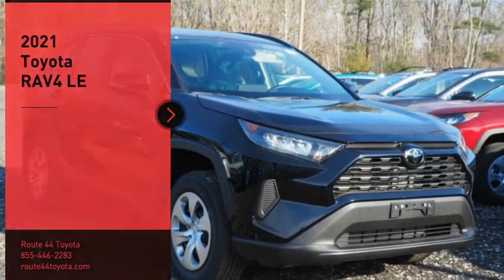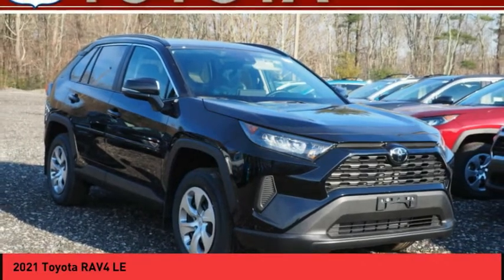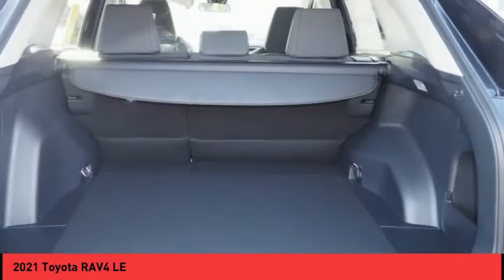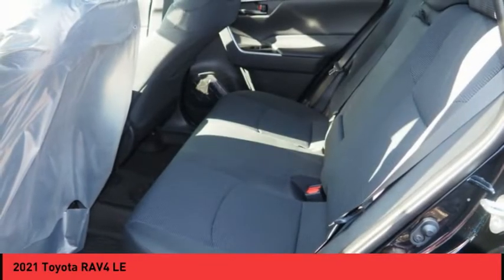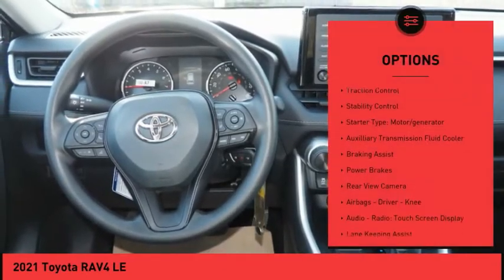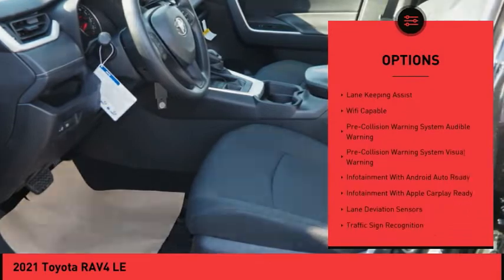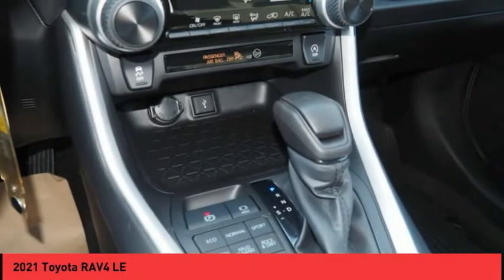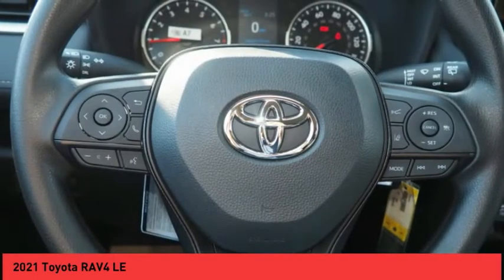2021 Toyota RAV4 Raynham MA 51241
2021 Toyota RAV4 LE

1154 New State Highway Rte 44

Don't miss this 2021 Toyota RAV4. It's equipped with great features. You'll want to take this vehicle home. Make a great choice today.